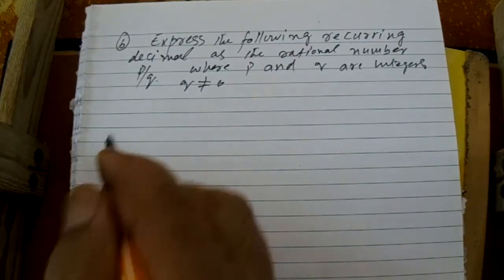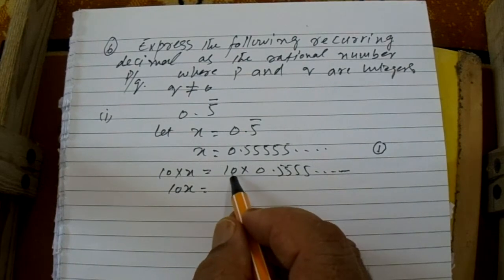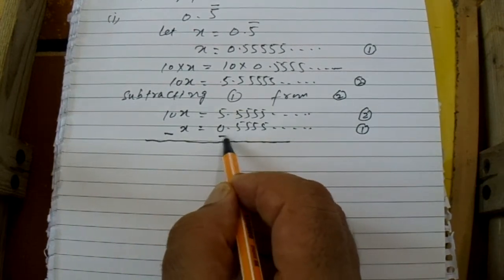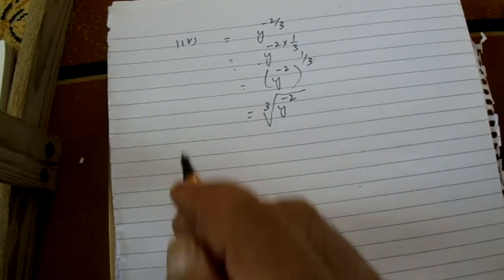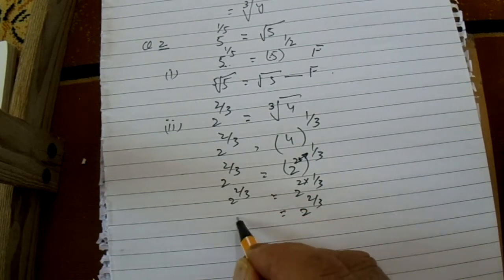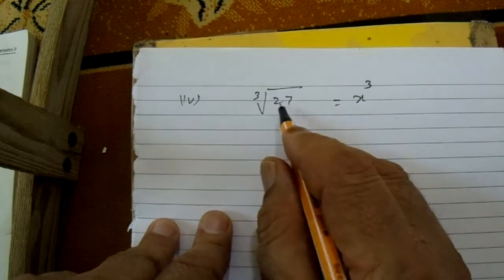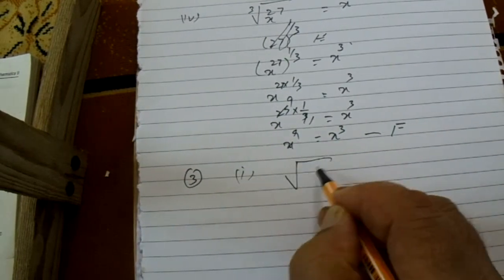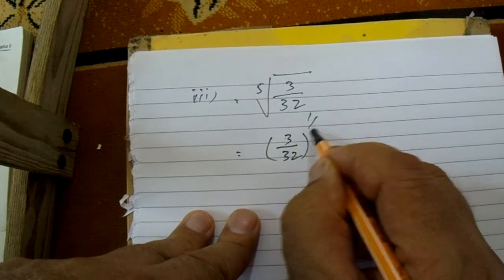MATH 9th EX 2.1 Q6 & EX 2.3 full